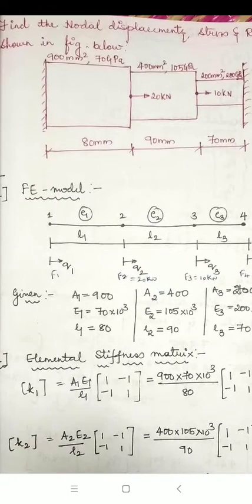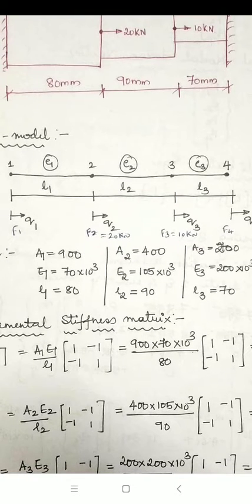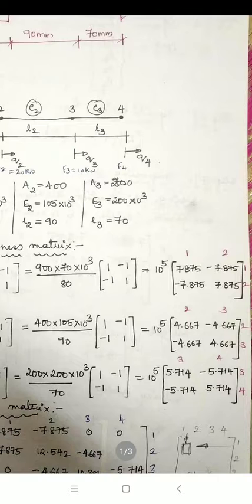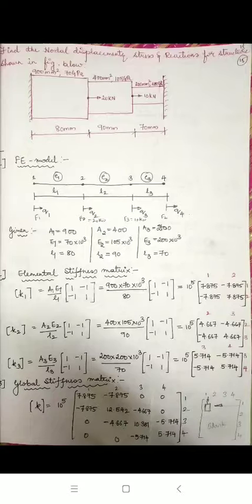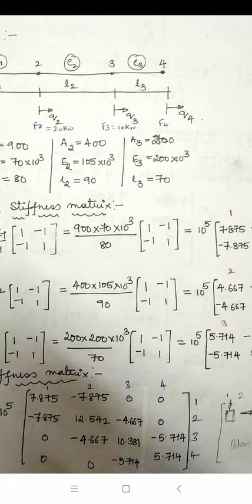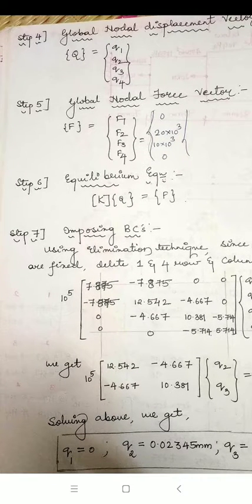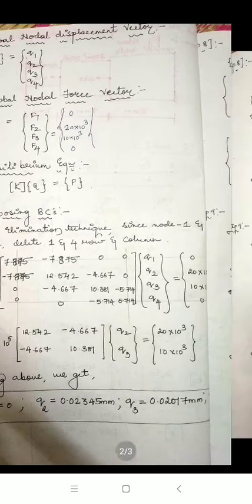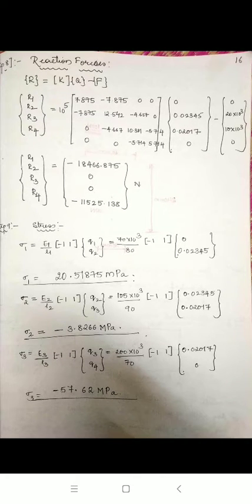JCE ME FEA 17ME61 Prof.Pavan Padara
NUMERICAL ON BAR ELEMENT -5